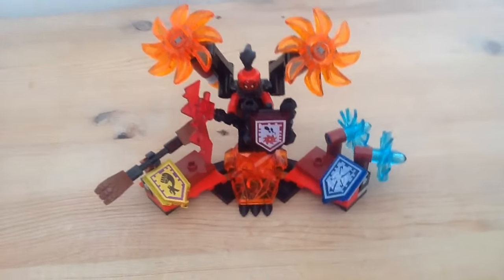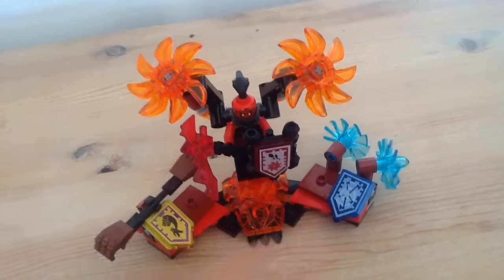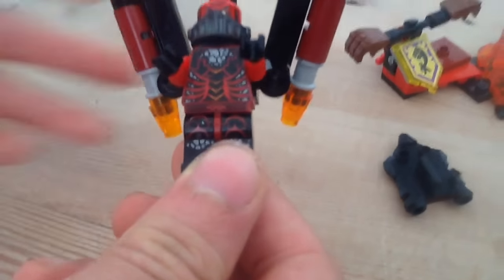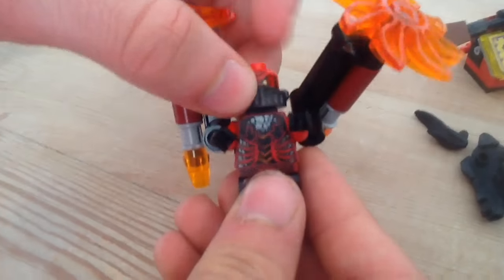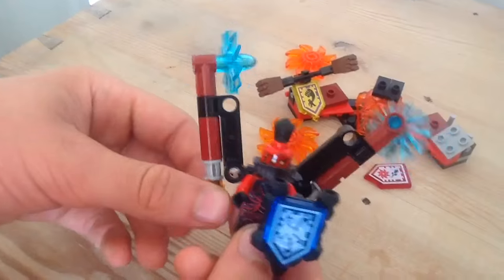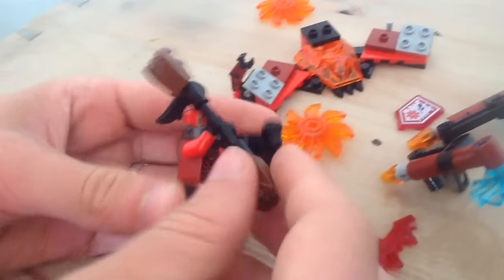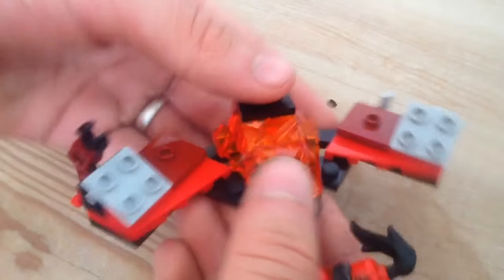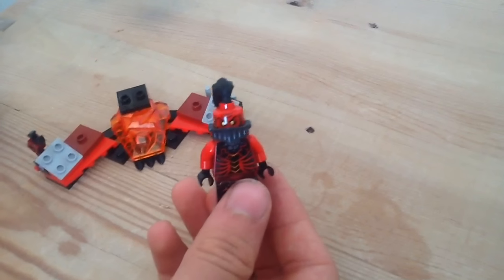Lego nexo Knights General Magmar set 70338